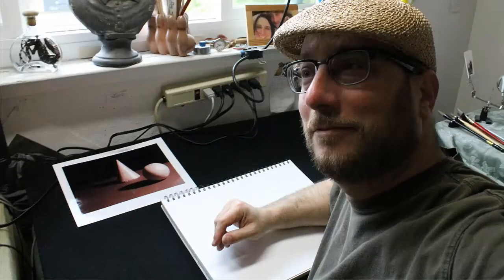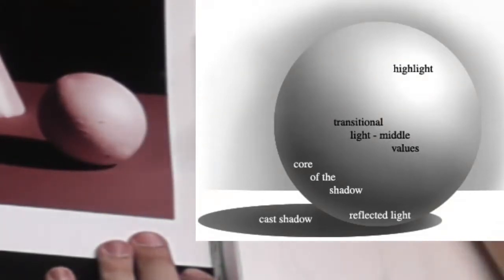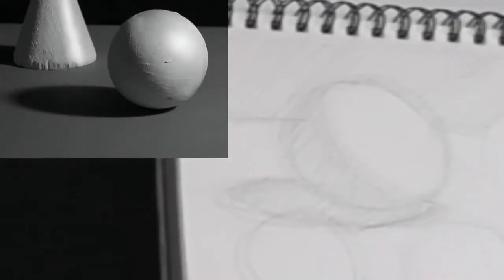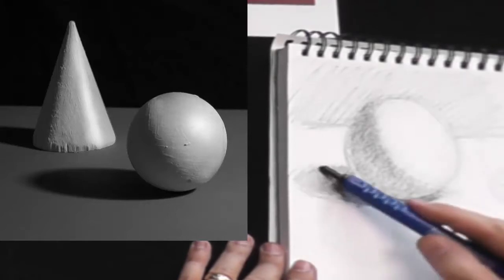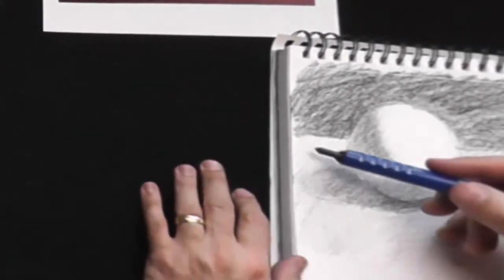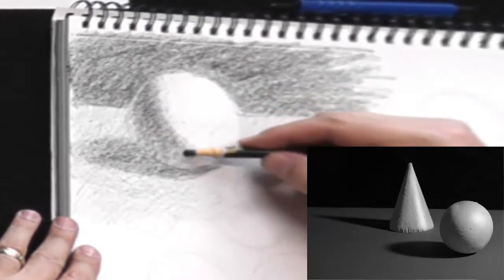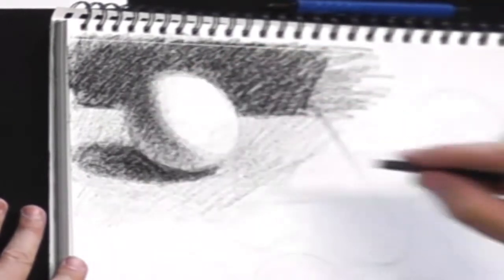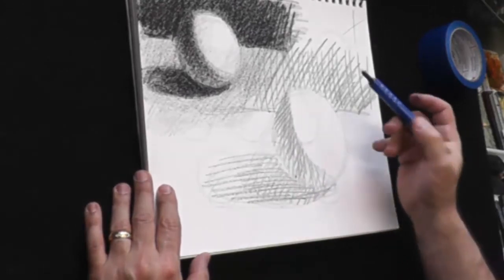Drawing a Sphere